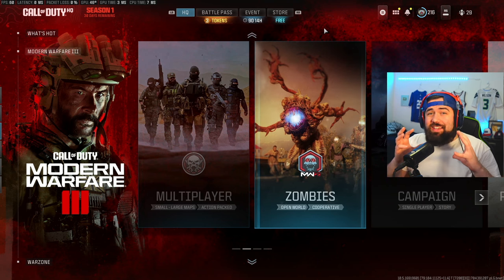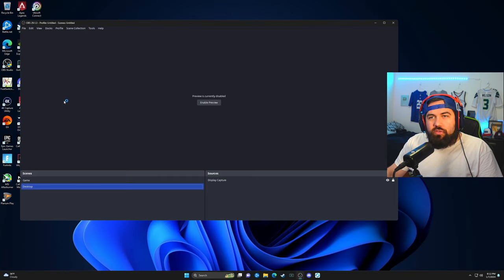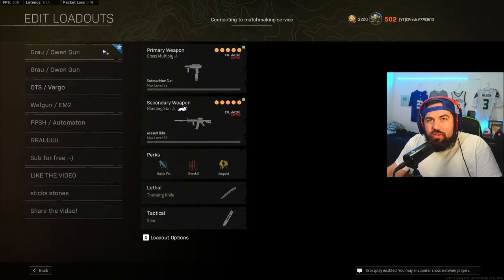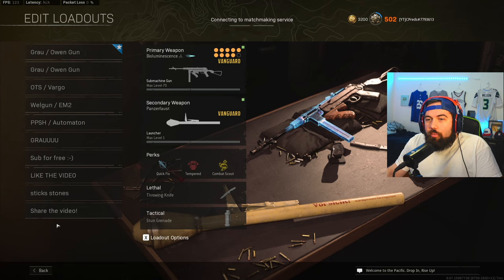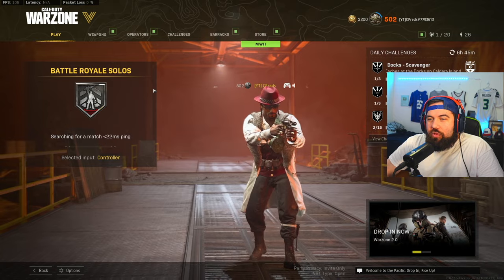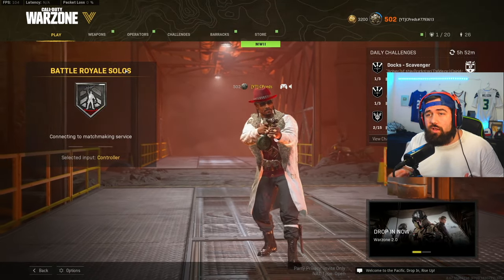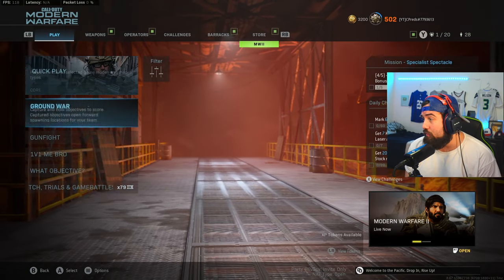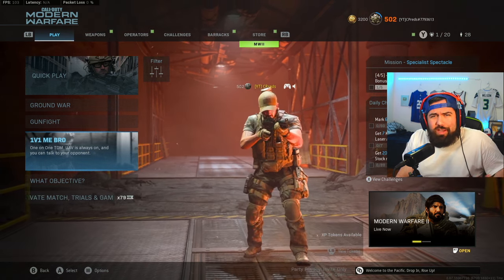Warzone 1 in 2024? Cool New Warzone Caldera Exploit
I found this new method to play Warzone 1 in 2024... sort of. I wanted to share it with you all!

🚨 Consider joining the channel for unique Members' Only videos, a CPreds channel badge, special Discord roles/access, and even more: / @cpreds

🕹️ CPreds is partnered with KontrolFreek. If you want performance grips and controller extensions for great value that are PROVEN by research to increase your K/D in Warzone, grab one and use Code "CPREDS_" and save 10% as well!

🟥 I livestream a few times a week on YouTube and would love to see you in a stream sometime!